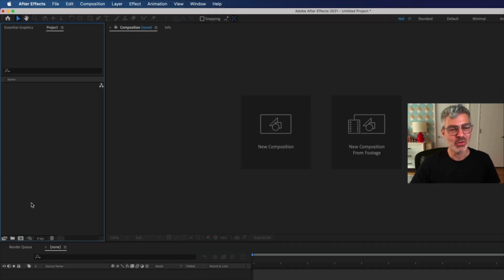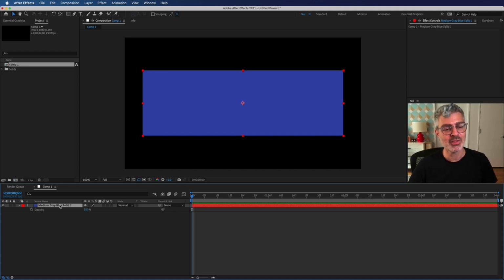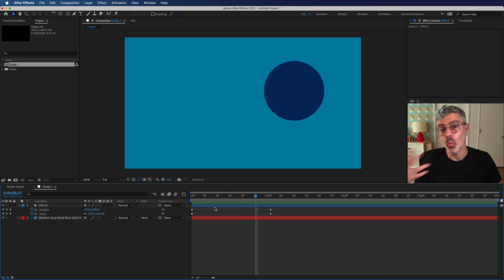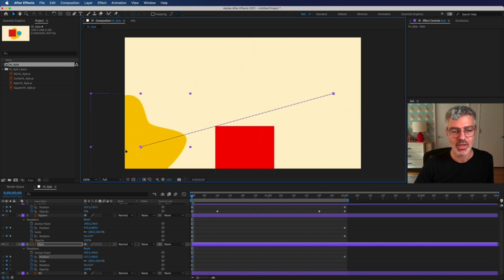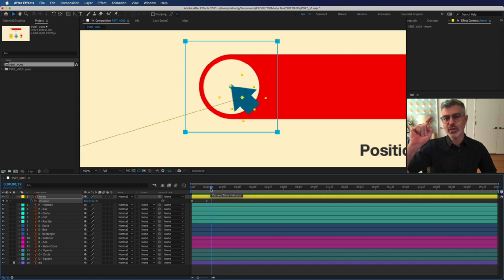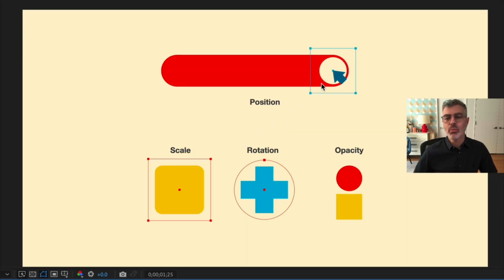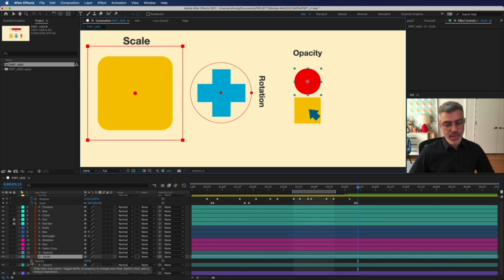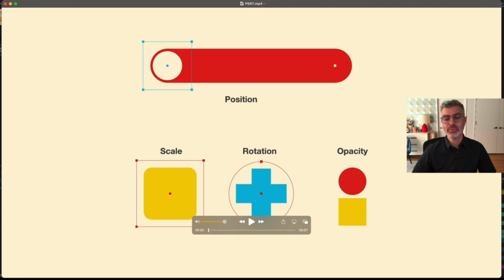Beginning Motion Design: Must-Know Techniques | Adobe Creative Cloud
Dive into After Effects — it’s not that scary. In this beginner lab led by award-winning teacher Nol Honig, you’ll explore the fundamentals of motion design and learn basic After Effects tips and techniques to get you going on your own. Starting with a drawing made in Illustrator, you’ll step through a simple motion design project — from setting keyframes to rendering.

As Nol sets up and animates a simple scene, you’ll get to know:

The After Effects interface
How to import layered artwork into After Effects
Animation best practices and shortcuts
Animation techniques to add sophistication to your work